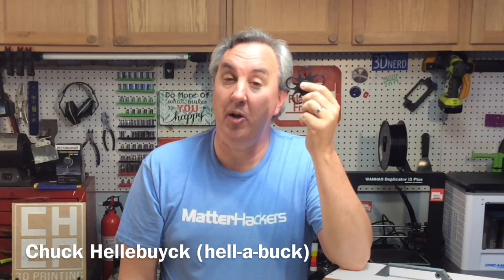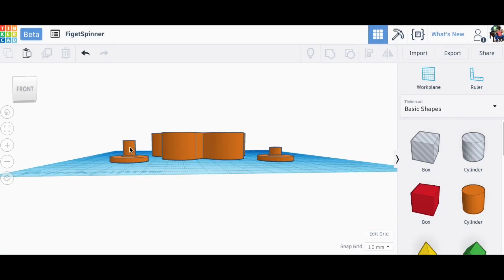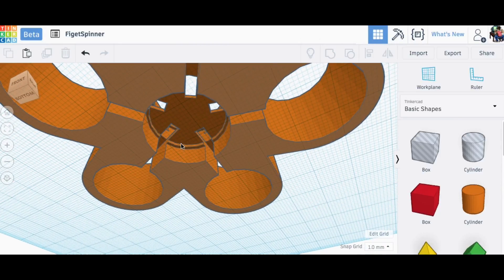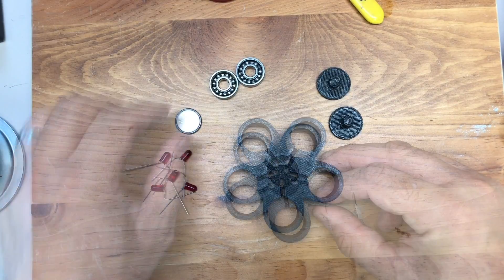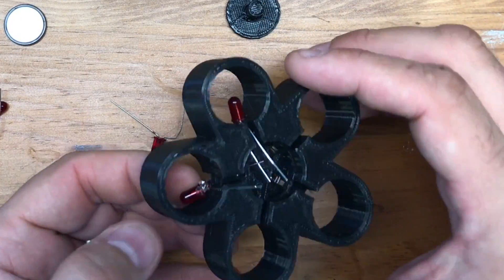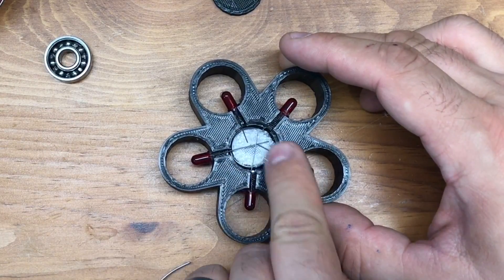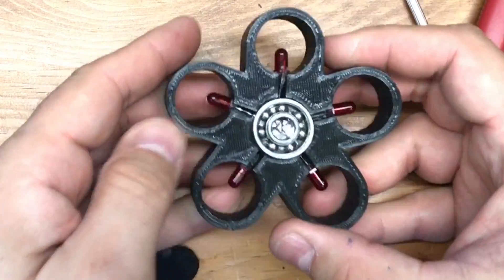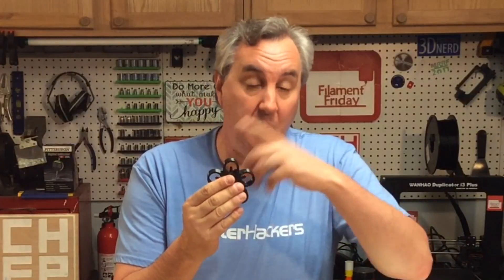LED Electronic Fidget Spinner - Designed in Tinkercad and 3D Printed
Chuck designs his own 3D Printed Fidget Spinner but adds LEDs to his creation along with a simple on/off switch controlled by the end caps. This makes a great Nighttime Fidget Spinner that glows with RED streams of light.

Chuck's Arduino Book:

Send Self Addressed Stamped Envelope to:
Electronic Products
P.O.Box 251

Chuck's Arduino Book:

Electronic Products
P.O.Box 251